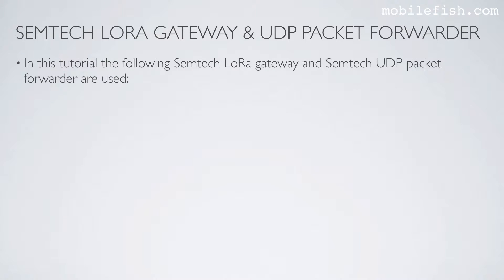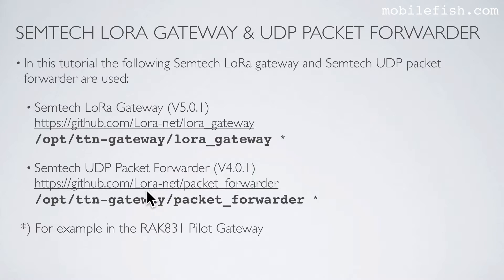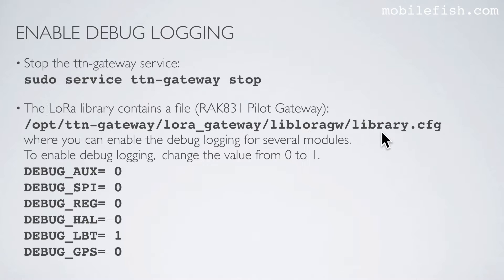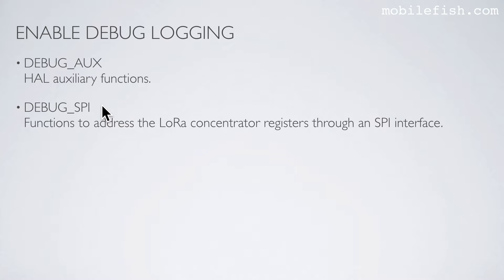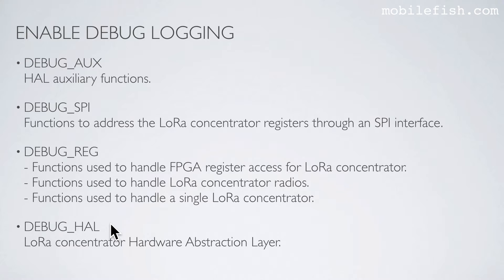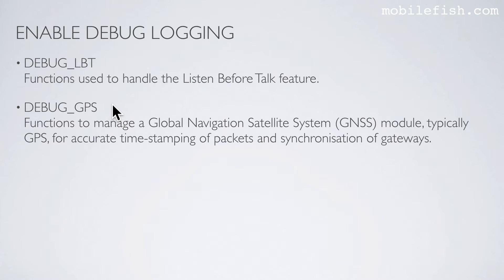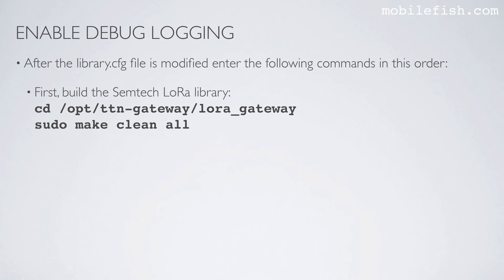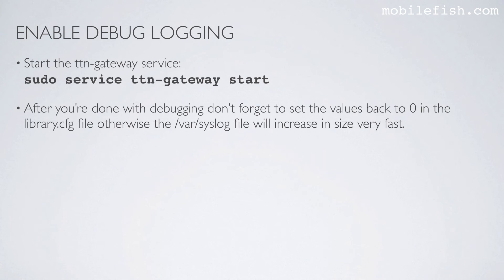LoRa/LoRaWAN tutorial 28.2: Enable Debug Logging Semtech LoRa Gateway & Semtech UDP Packet Forwarder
This is part 28.2 of the LoRa/LoRaWAN tutorial.

In this short tutorial I will show you how to enable debug logging in the Semtech LoRa gateway and Semtech UDP packet forwarder.

In this tutorial the following Semtech LoRa gateway and Semtech UDP packet forwarder are used:
- Semtech LoRa Gateway (V5.0.1)
  /opt/ttn-gateway/lora_gateway *
- Semtech UDP Packet Forwarder (V4.0.1)
  /opt/ttn-gateway/packet_forwarder *

*) For example in the RAK831 Pilot Gateway

Stop the ttn-gateway service:
sudo service ttn-gateway stop

The LoRa library contains a file (RAK831 Pilot Gateway):
/opt/ttn-gateway/lora_gateway/libloragw/library.cfg
where you can enable the debug logging for several modules.

To enable debug logging, change the value from 0 to 1.
DEBUG_AUX= 0
DEBUG_SPI= 0
DEBUG_REG= 0
DEBUG_HAL= 0
DEBUG_LBT= 1
DEBUG_GPS= 0

DEBUG_AUX
HAL auxiliary functions.

DEBUG_SPI
Functions to address the LoRa concentrator registers through an SPI interface.

DEBUG_REG
- Functions used to handle FPGA register access for LoRa concentrator.
- Functions used to handle LoRa concentrator radios.
- Functions used to handle a single LoRa concentrator.

DEBUG_HAL
LoRa concentrator Hardware Abstraction Layer.

DEBUG_LBT
Functions used to handle the Listen Before Talk feature.

DEBUG_GPS
Functions to manage a Global Navigation Satellite System (GNSS) module, typically GPS, for accurate time-stamping of packets and synchronisation of gateways.

After the library.cfg file is modified enter the following commands in this order:
- First, build the Semtech LoRa library:
  cd /opt/ttn-gateway/lora_gatewaysudo
  make clean all

- Build the Semtech UDP Packet Forwarder:
  cd /opt/ttn-gateway/packet_forwardersudo
  make clean all

Start the ttn-gateway service:
sudo service ttn-gateway start

After you’re done with debugging don’t forget to set the values back to 0 in the library.cfg file otherwise the /var/syslog file will increase in size very fast.